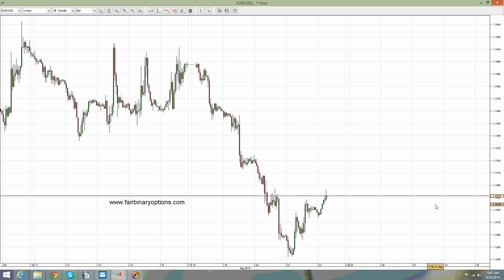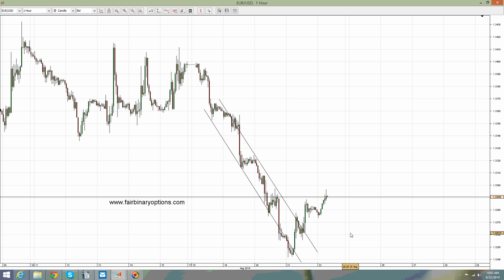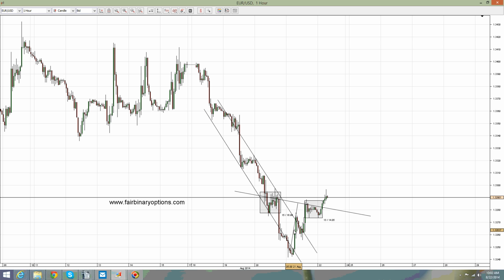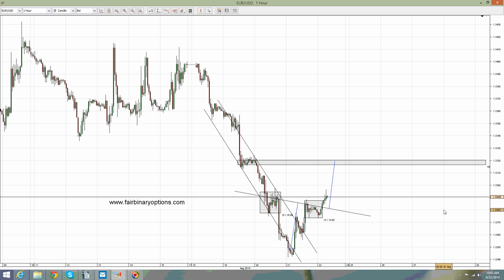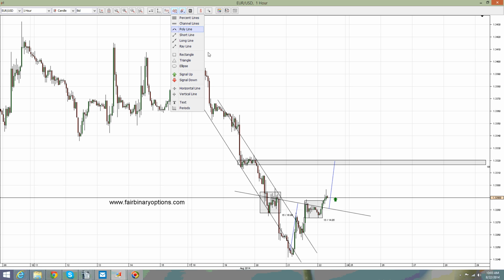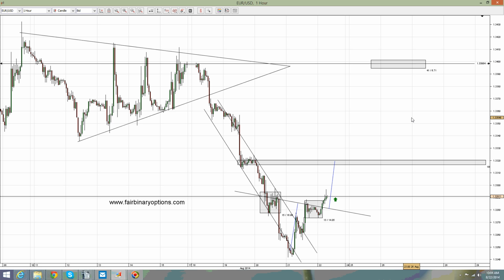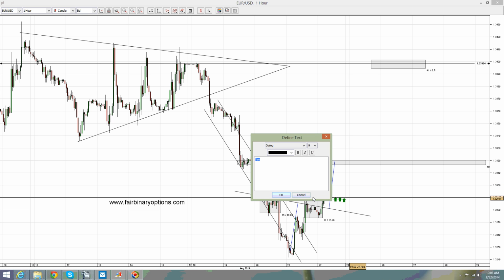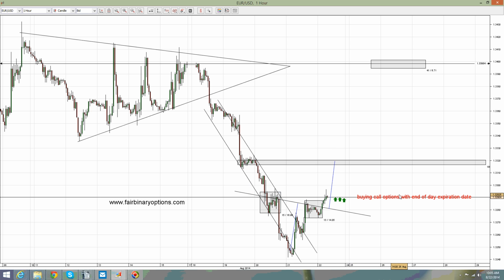Impulsive move expected for EURUSD call options favored | Binary Options Trading Strategies